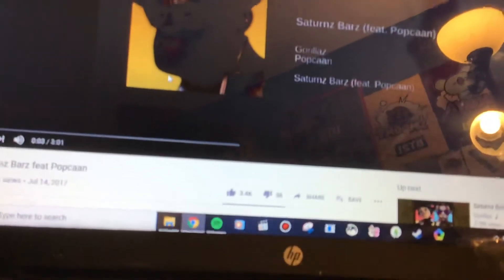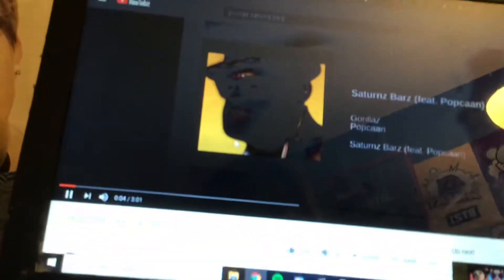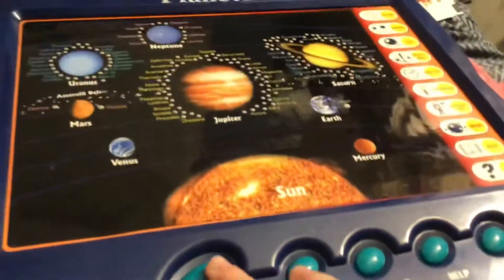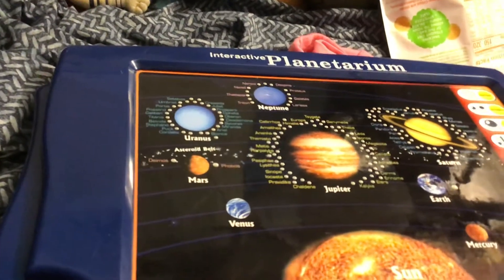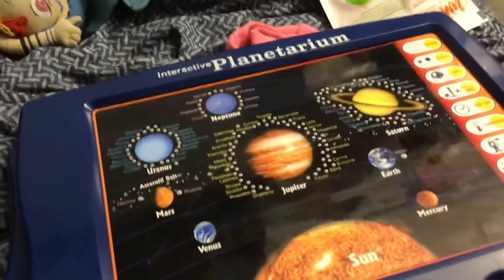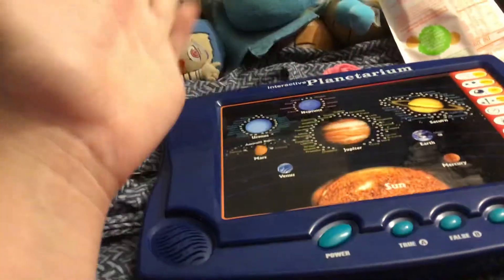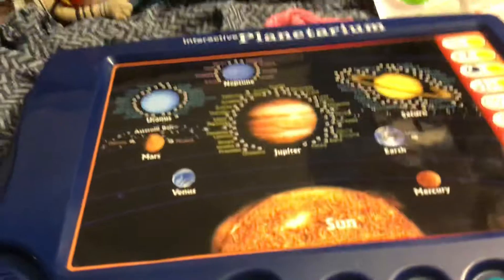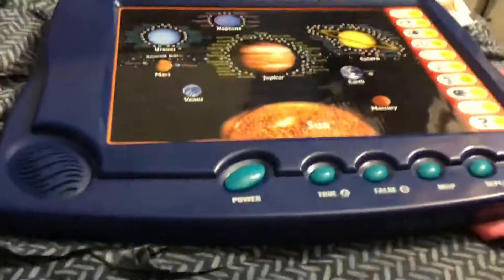Interactive Planetarium “Press The Button To Begin” SAMPLED In GORILLAZ “SATURNZ BARZ”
My brother found this at Community Aid and recognized it by the look and what it says when u push the button so he had to buy it for $4 cuz of being Sampled In GORILLAZ